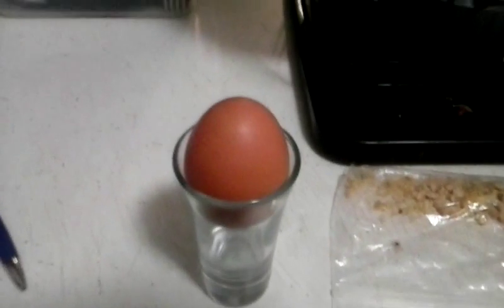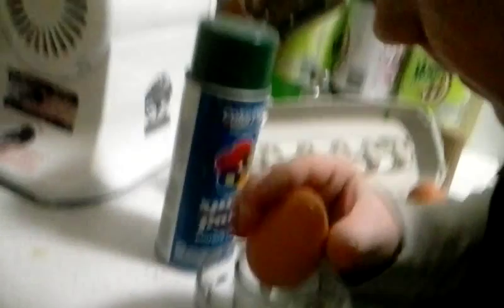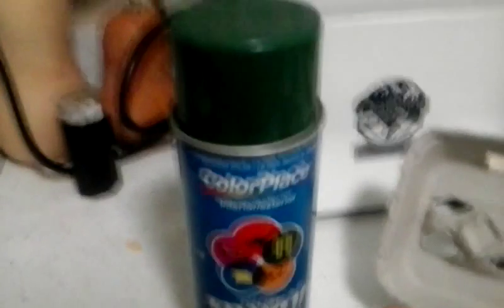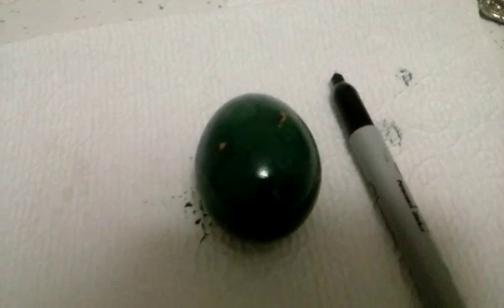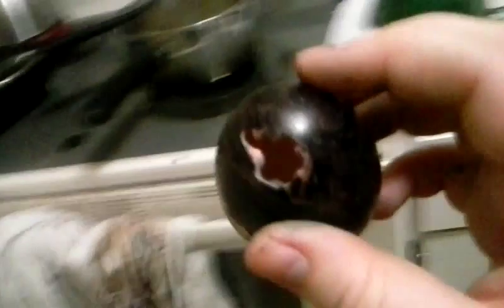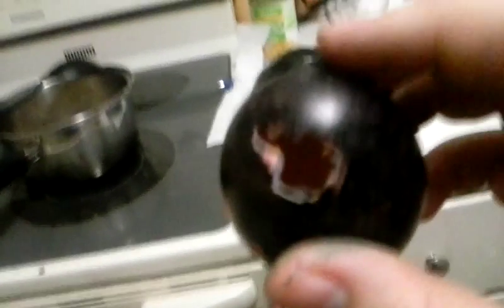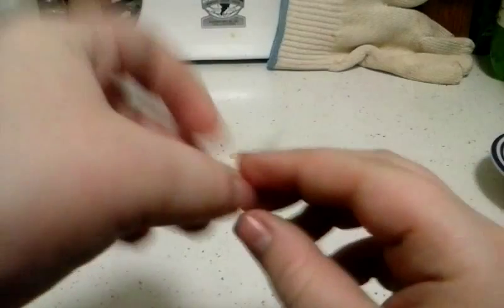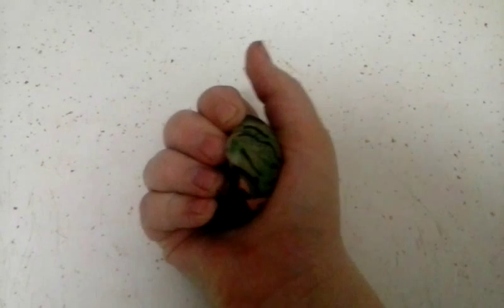Message egg pin.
Quick shout out to my FAVORITE youtube channal, Thread Banger. This one goes out to you Rob and Corrine